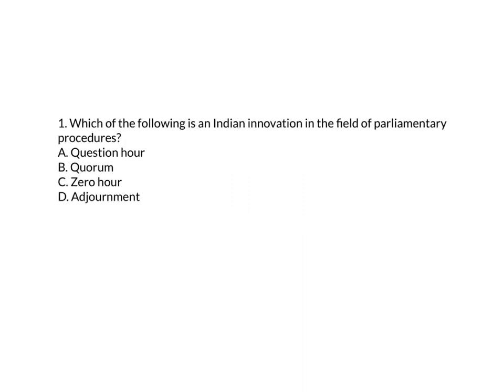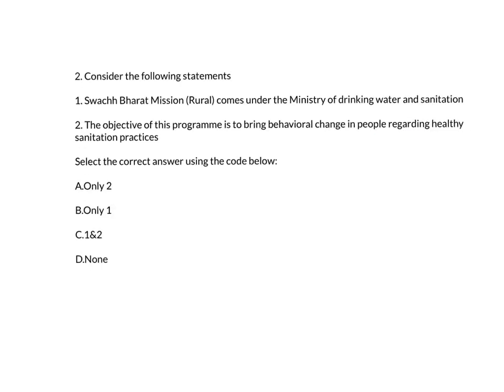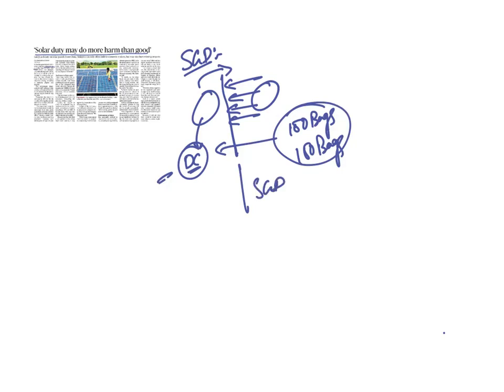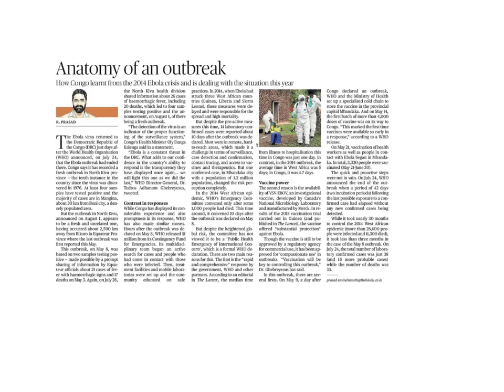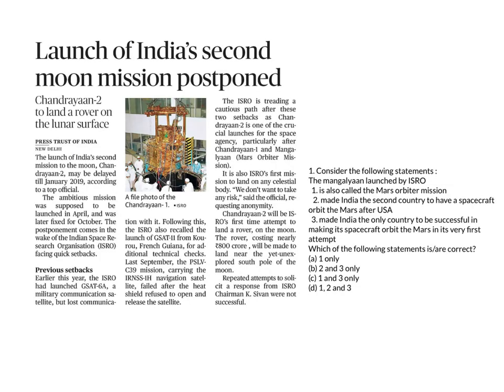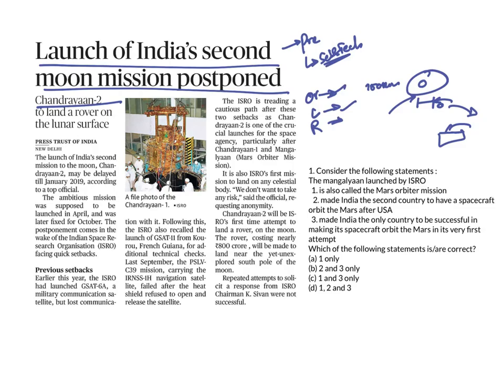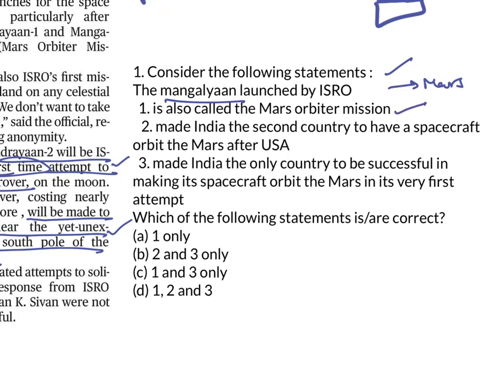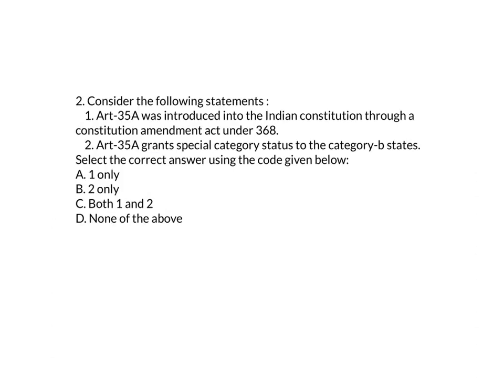UPSC CURRENT AFFAIRS FOR BEGINNERS | CORE 06 August 2018- CivilsPrep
TOPICS COVERED UNDER CORE 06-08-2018:-
1. Article-35A
2. Safeguard duty
3. SEZs
4. Ebola virus
5. Chandrayaan-2